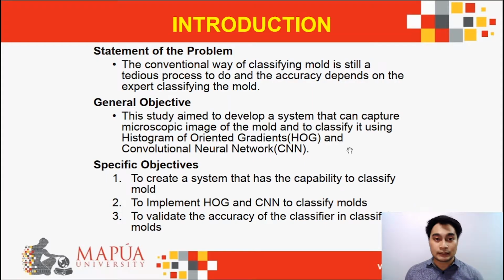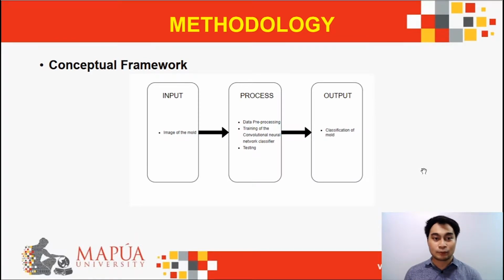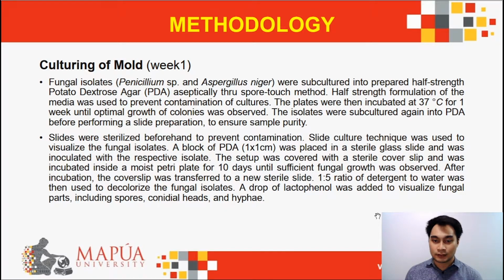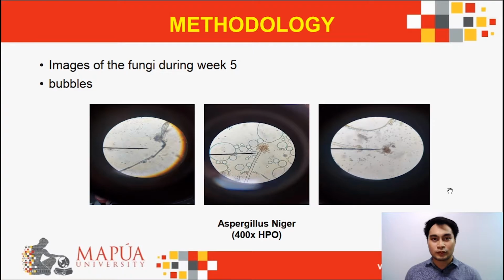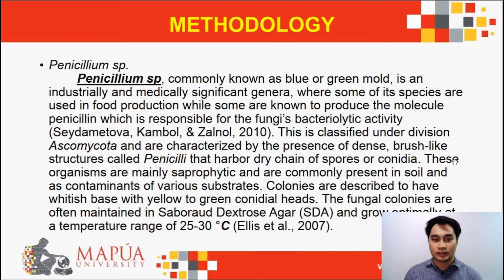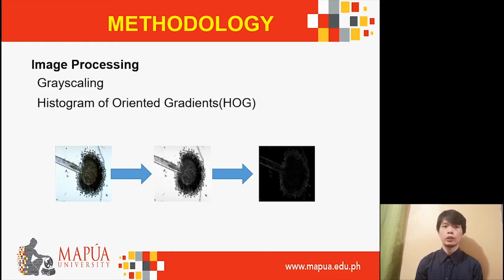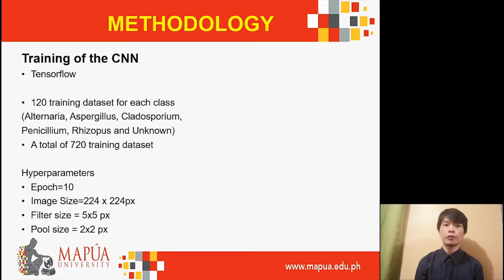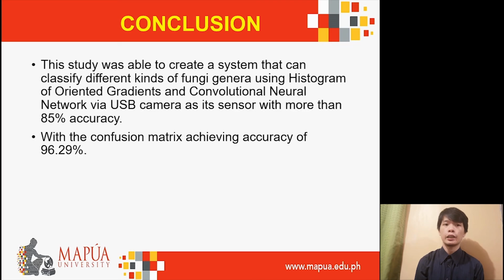Paper Presentation: Computer Engineering (Group 12)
Paper Title: Common Mold Classification using Histogram of Oriented Gradient and Convolutional Neural Network

Presenter(s): MARK ANTHONY NANOZ and EXEQUIEL BILOG
Adviser(s): Carlos C. Hortinela IV and Janette C. Fausto